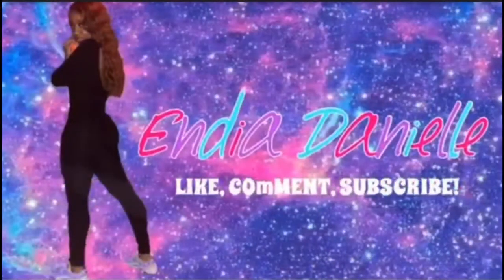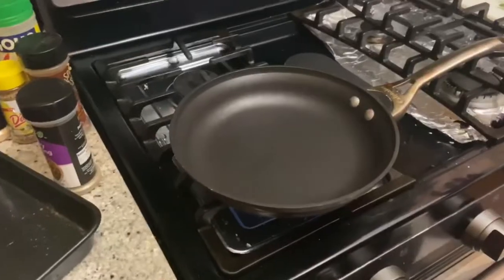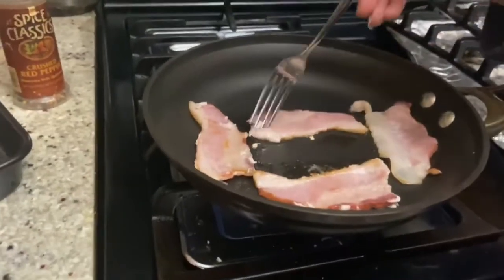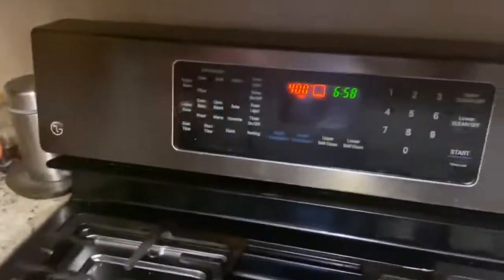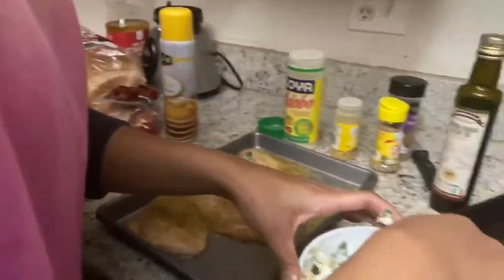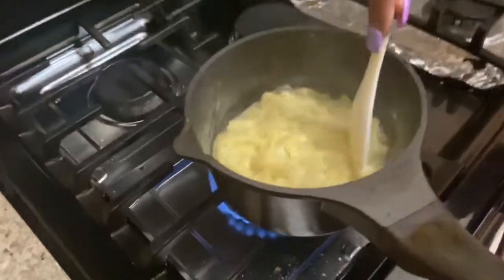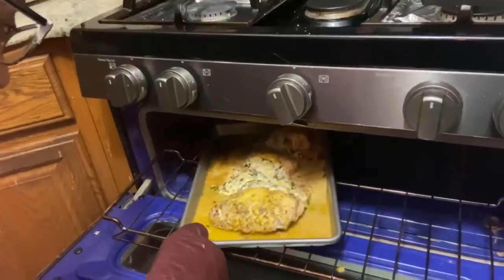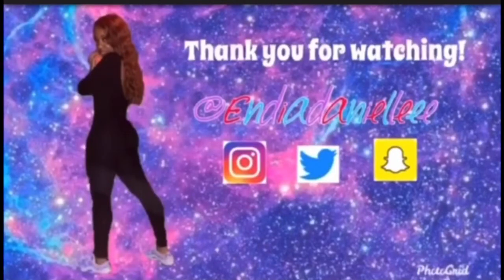COOKING WITH ME (STUFFED CHICKEN) QUARANTINE VLOG 2!!!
Thank you for tuning in. I've been trying to stay busy during this quarantine and decided to share my experience with y'all. I really enjoyed this meal even though it was my first time! Please comment and let me know what other videos I should do i'm looking forward to making more content.